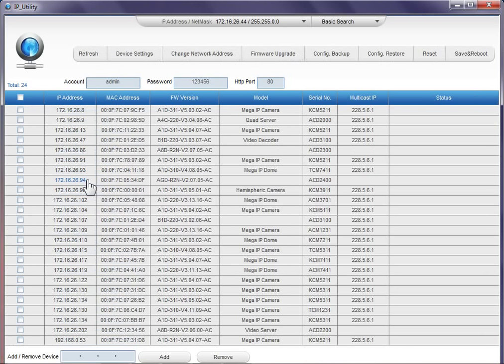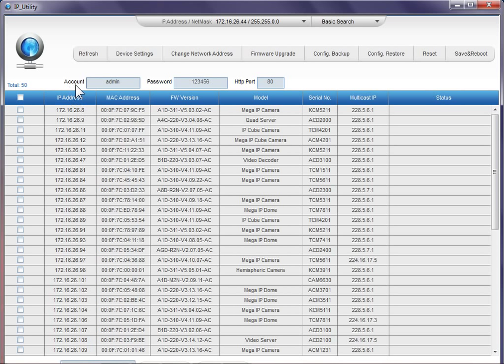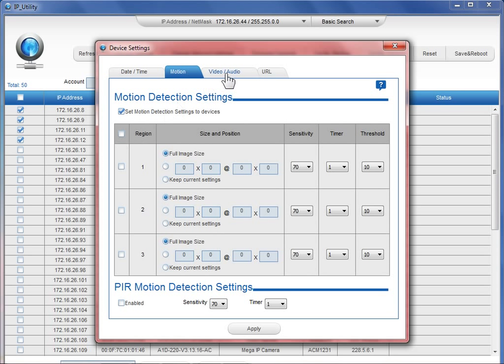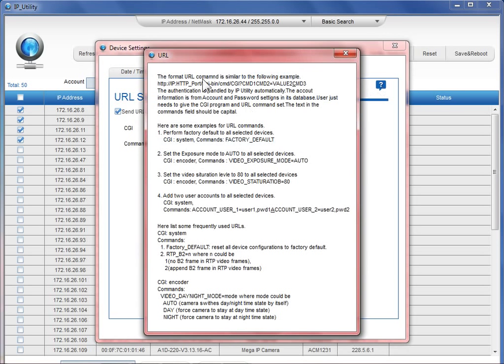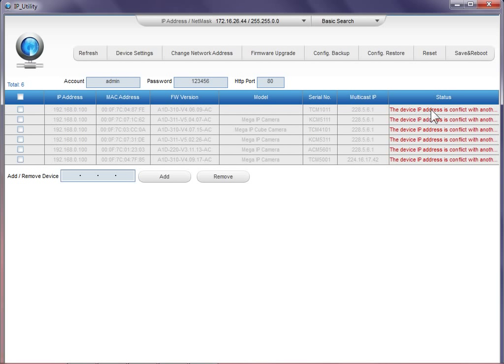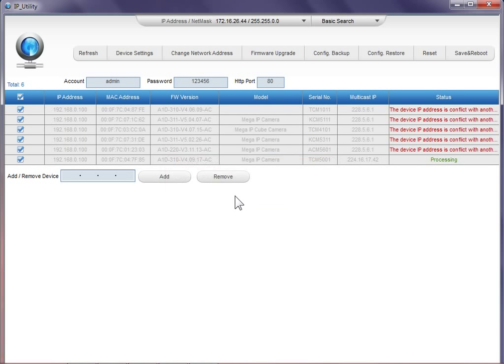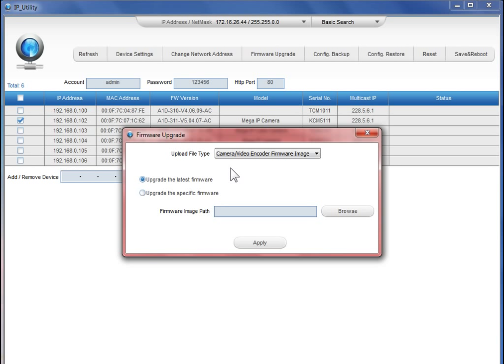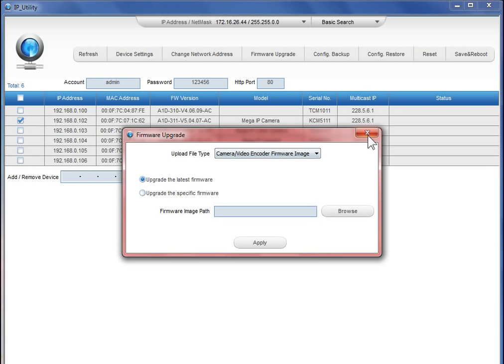IP Utility 4 - a Revolutionary Utility to Save Your Installation Effort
IP Utility is a free, Windows-based application tool with friendly user interface. It helps you locate available ACTi devices in the network by showing its IP address so as the capability of editing essential camera settings such as automatically assign IP address, resolution change and motion detection region setups and more.

New Features of IP Utility 4:

1.Global Configuring Method

To achieve mass installation and configuration, "Global setting" delivers a new concept of multi-device setup in a speedy fashion. With this concept, you may select multiple devices for configuration at an instant and simultaneously apply your desirable settings to all. Regardless of unique settings in different models, "Global setting" will automatically select the best and/or next immediate value individually for your selected devices to achieve the best and fastest way for your time-saving installation.

2. Smart Firmware Upgrade

Upgrading an individual device to its latest firmware version could be time-consuming and confusing. IP Utility supports one-step firmware upgrade for multiple devices. In addition, it would also pick the latest firmware that is available in selected folder and its subfolders.

3. URL Command Support

This version supports URL Command for specific controls and configurations.

4. Multi-language Support

IP Utility supports ten languages and will auto-select the UI language based on your operation system.